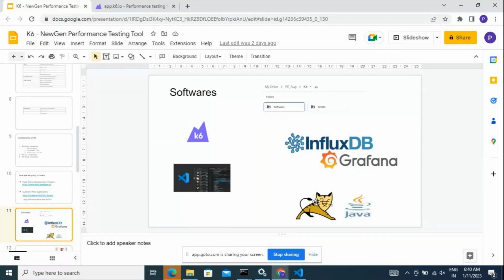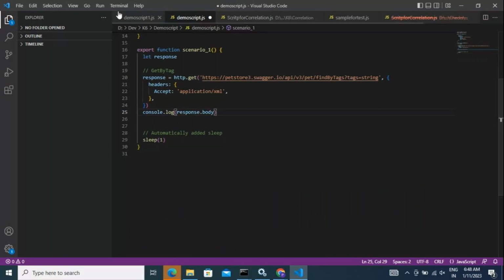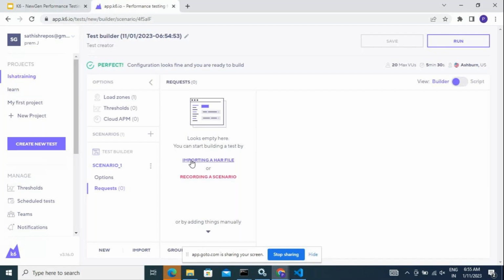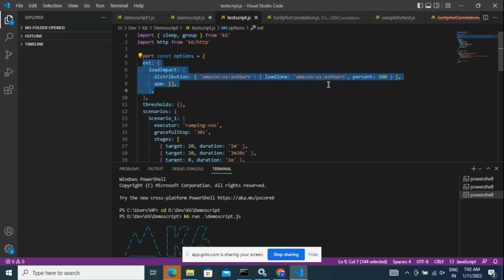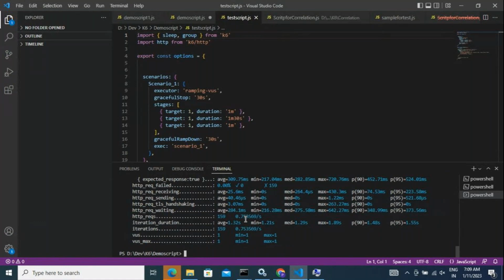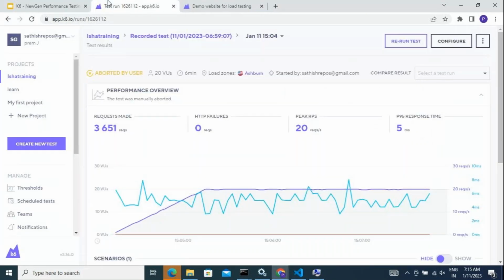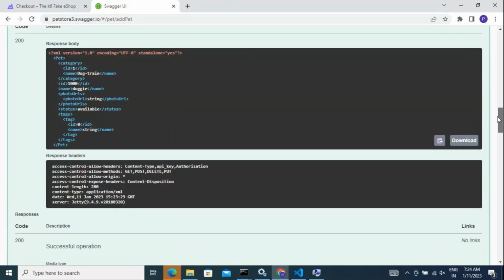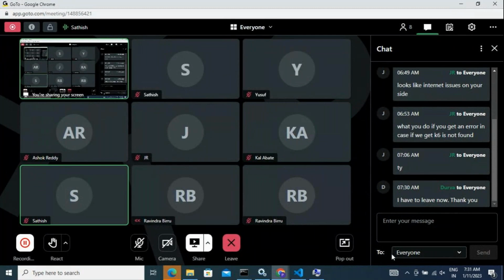PT with K6 Day 1 On 11th January. Pls call or whatsapp us on +91-8019952427 to enroll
Performance Testing with K6 Day 1 On 11th January.

2) Cloud Performance Engineering in DevOps - Core to Master Level

9) SAPGUI protocol - Performance Testing for SAP applications Using LoadRunner

19)Automated Performance : End user experience , Monitoring and Jenkins Pipeline execution – Crash Course

28)Winning New Performance Testing Clients and Presenting Performance Test Proposals

29)Crash Course On Performance Monitoring – End User Experience of Web and Mobile Apps